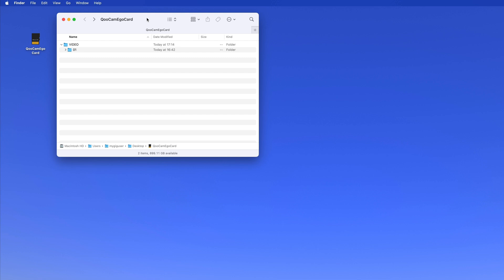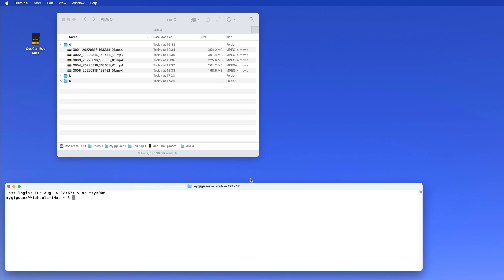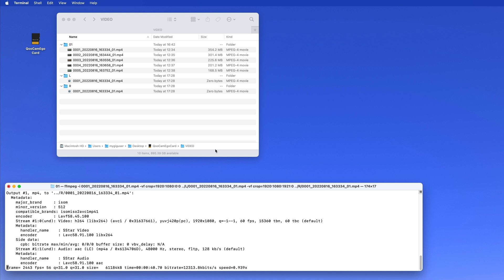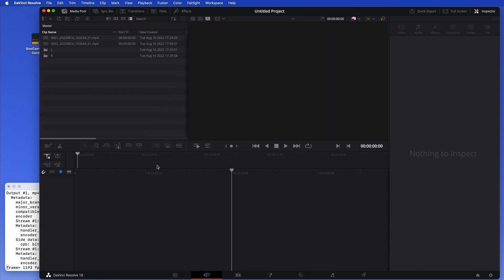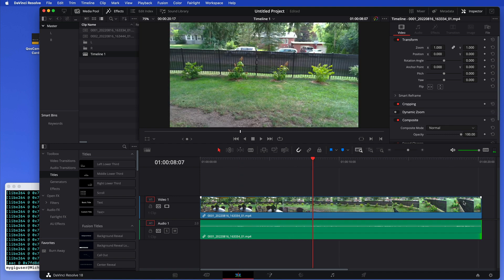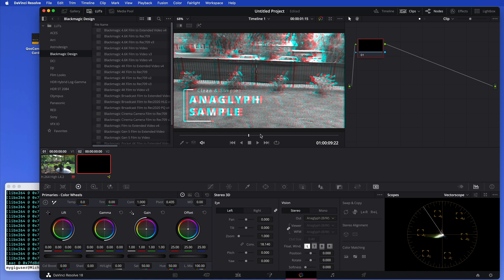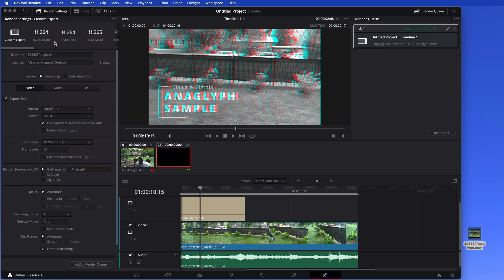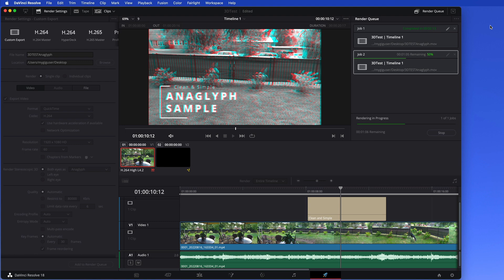3D Workflow in DaVinci Resolve18 with QooCam Ego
Using DaVinci Resolve 18 to render a 3D Stereo Anaglyph.
Camera used QooCam Ego Stereo camera that creates 3840x1080 SBS video (side by side). Using FFMPEG to plit the footage into right and left video, and then we can edit it as 3D footage with transitions, and titles, sound, etc. in DaVinci.
How about that?

00:00 - Prepare L/R Videos
05:59 - Import to DaVinci
08:41 - Project Settings
11:05 - 3D Edit
13:47 - Export
15:17 - Render
16:39 - First Render
17:39 - Second Edit
18:06 - Final Render
19:18 - Final Result